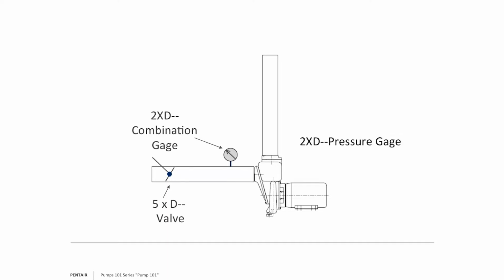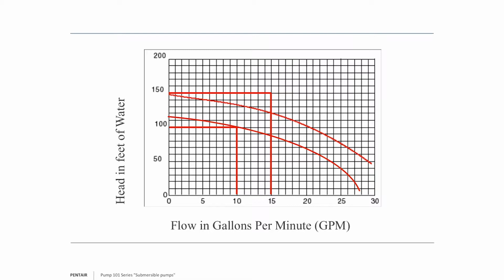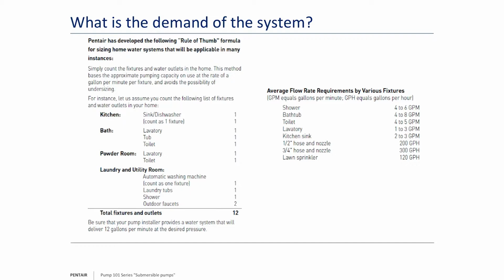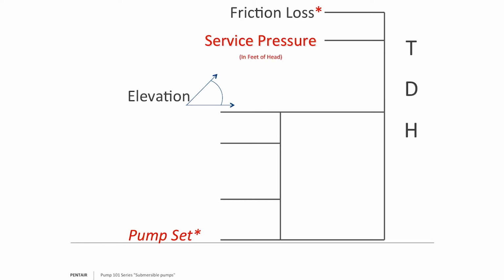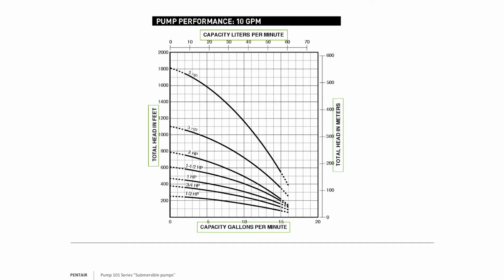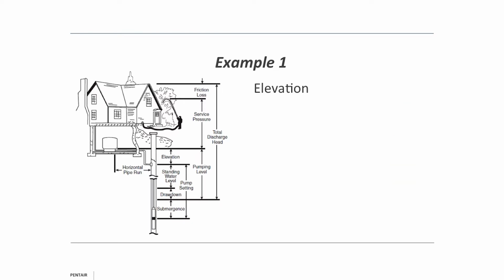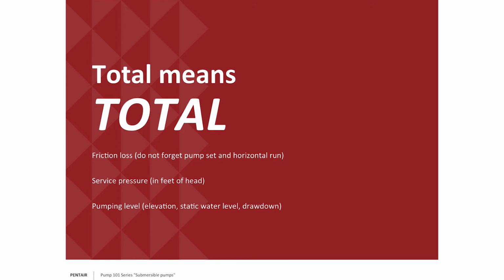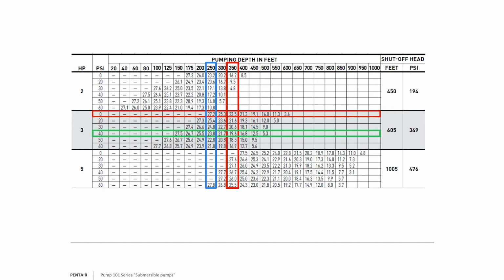Pump Curves: Primer